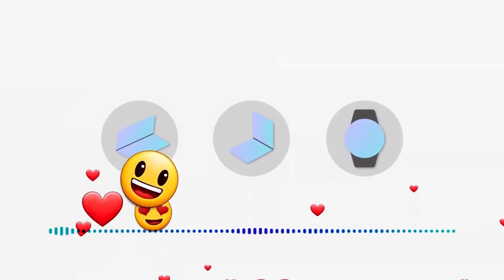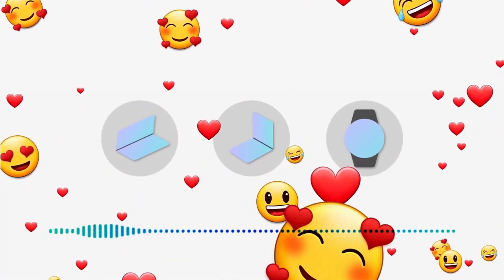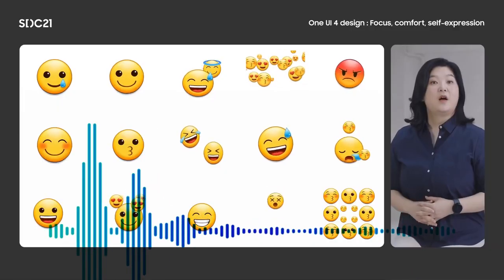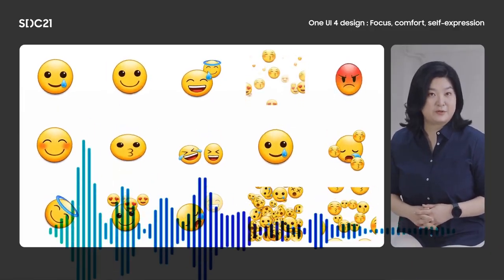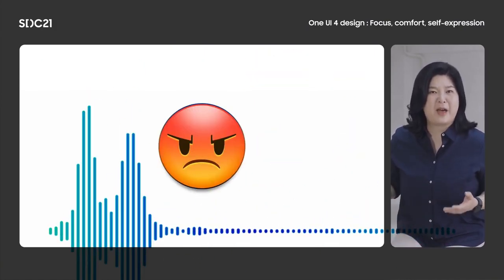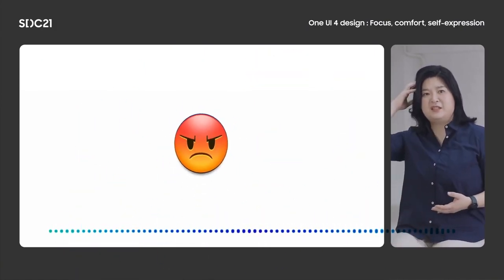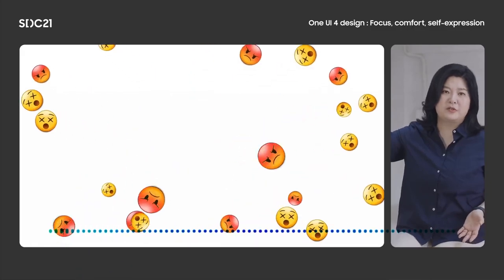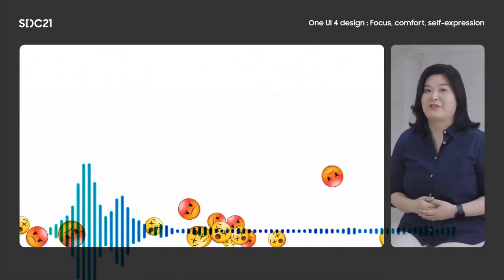SDC21 Recap Trailer – POW! Samsung Developers Podcast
In this episode, I sit down with several Samsung insiders, to recap the many highlights from this year’s show. We'll chat about One UI 4, the Samsung Incubation Program, SmartThings, Bixby, the new watch ecosystem, Samsung Internet, and our new podcast platform.

Listen to this and many other compelling podcast interviews with influential developers, designers, and tech insiders, discussing all things related to developing for the Samsung ecosystem.

Samsung Developers podcast, where ever you listen to podcasts.